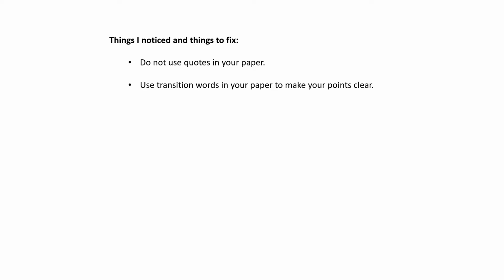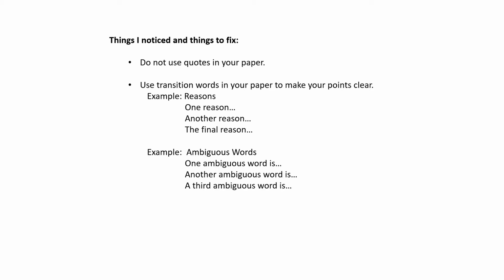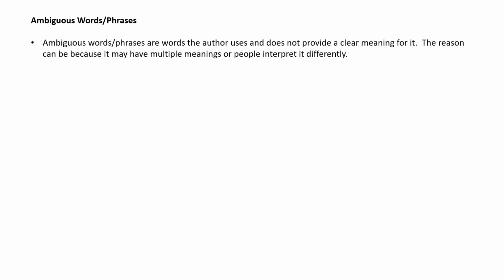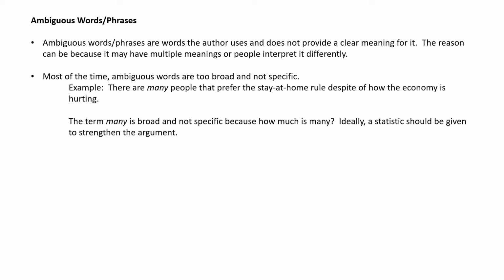Critical Thinking Paper Phase One Feedback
Phase One feedback